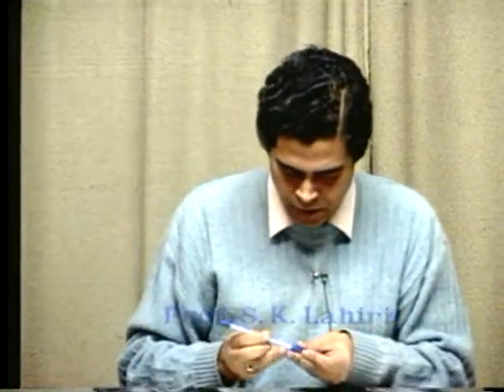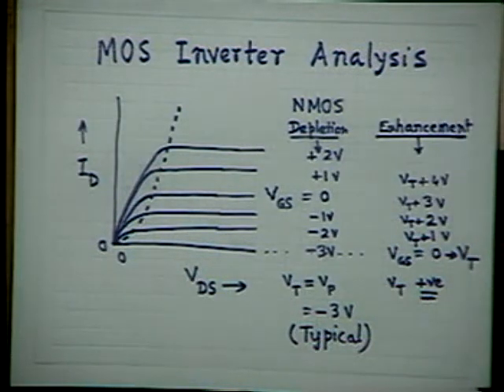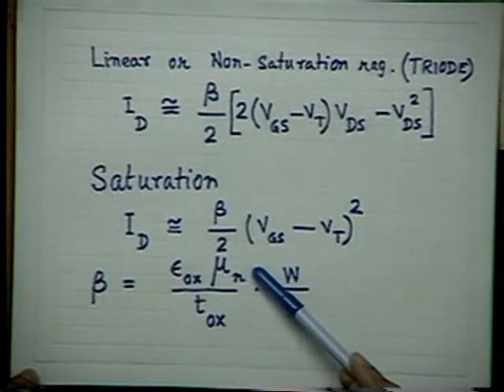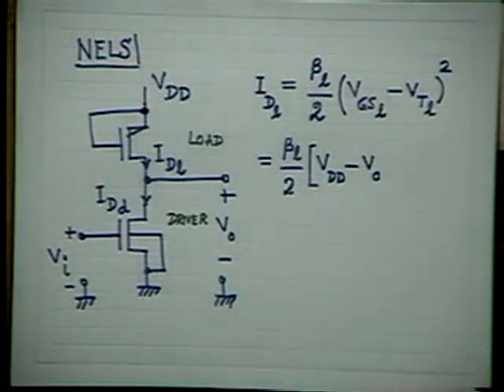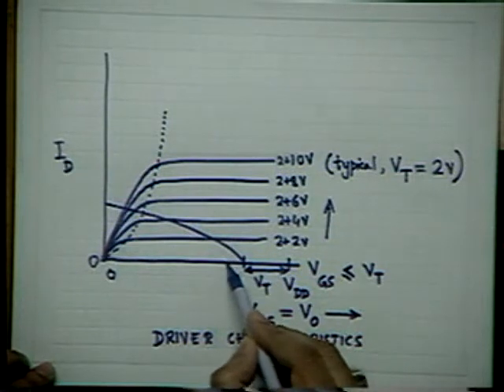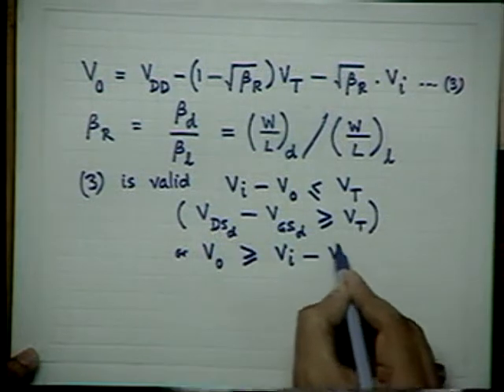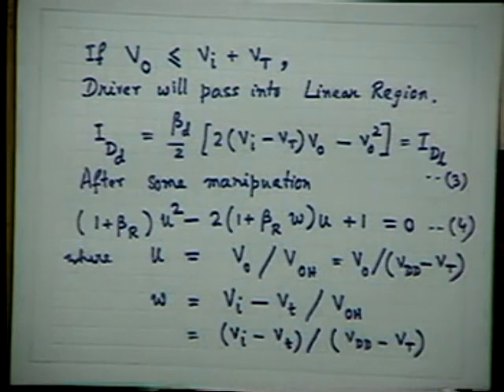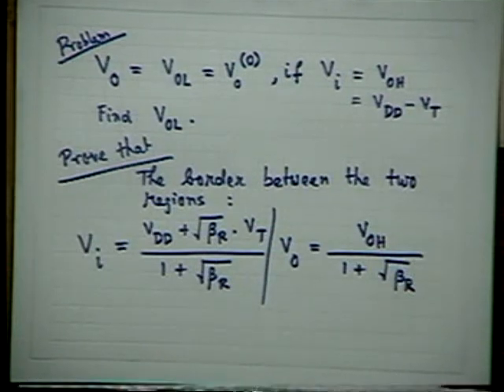skl-10-MOS Inverter Analysis - I